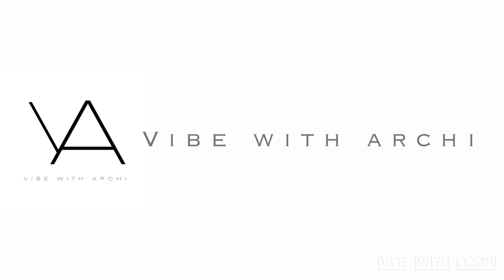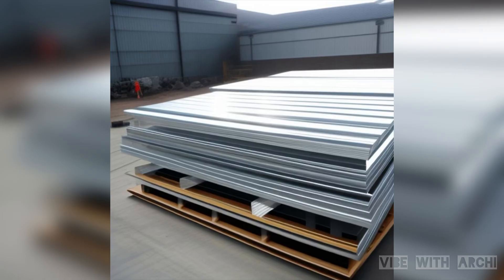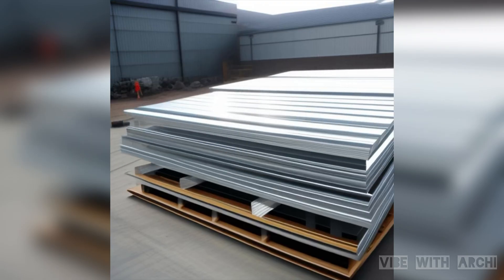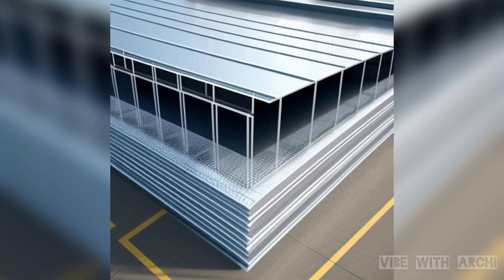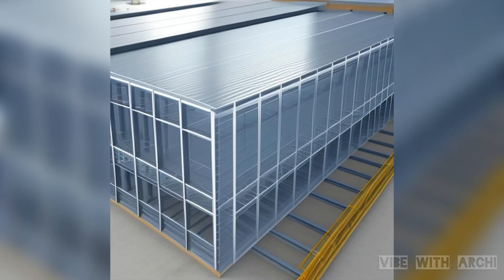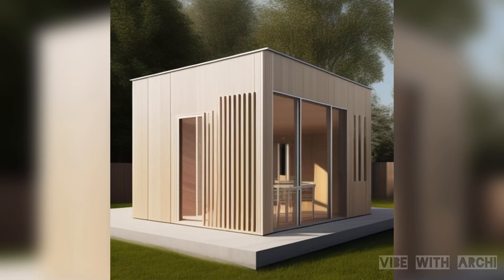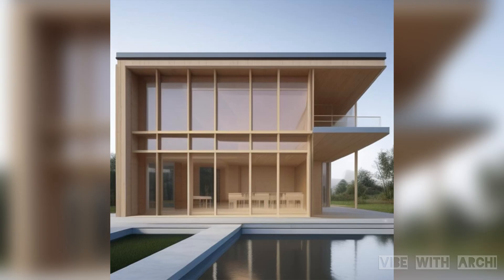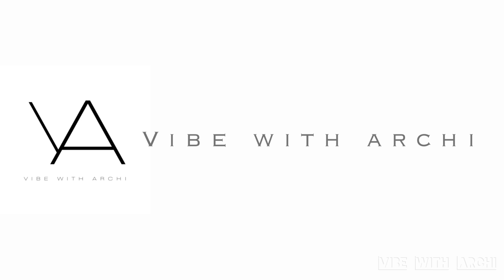Structural Insulated Panels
In this video, we discuss about the Structural Insulated Panels. It also explains techniques of installing the panels and basic understanding of the SIPs.

This is a conceptual video with the related illustrations.